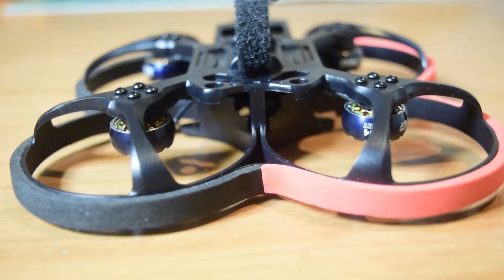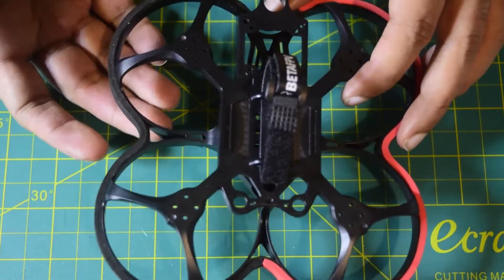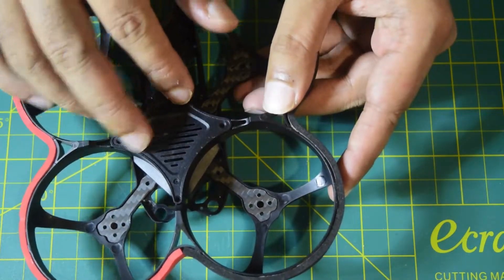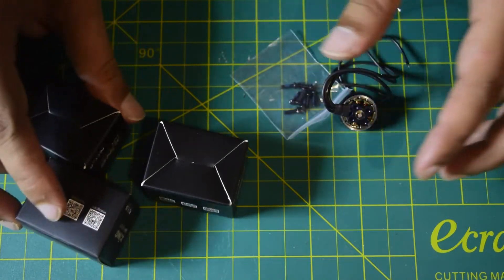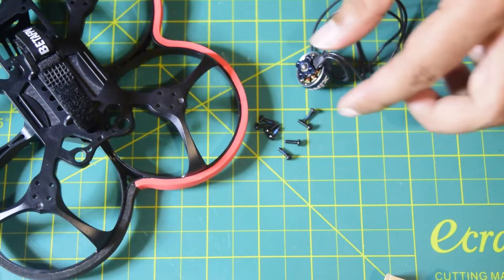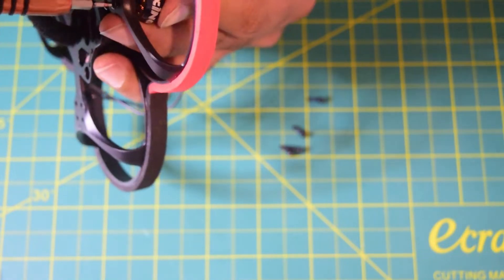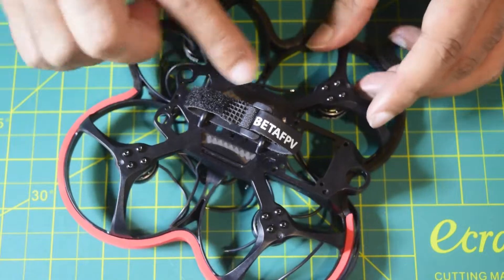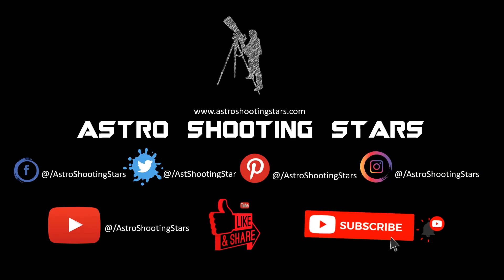How to Install iFlight 1404KV XING 2 FPV Motor on BetaFPV Beta95X V3 Cinewhoop Drone frame & Review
Hi s is indepth tutorial on how to install 1404KV Xing2 FPV Cinwhoop motor on BETAFPV BETA95x V3 Cinewhoop Drone frame with review of the fame and high level wiring diagram.

Material: Made of high quality PA12 material, it has high strength, toughness and impact resistance performance. It also comes with an EVA foam cushioning design. Pilots can get a longer lasting flight without fear of damage
New Designed Push Frame - The Beta95X V3 Push Frame is an innovative push frame that has an integrated carbon fiber frame to reserve a storage space for the antenna. Easier to install
【4K SMO Camera Mount】Beta95X V3 push frame provides HD camera mount for 4K SMO camera, pilots can carry 4K SMO camera on Beta95X V3 4S brushless drone to meet required FPV movie shooting
Rubber Bumper: Comes with rubber bumpers to further eliminate HD camera shake, makes the camera more stable in flight, ensuring pilots can capture all the beautiful moments of flight with stabilized and clear video
【Easy to maneuver】The battery is placed on the top of the frame. The center of gravity is right in the middle of the drone, it makes the drone easier to maneuver

BETAFPV Beta95X V3 Black PA12 Pusher Frame Kit for 1106 Series SMO Brushless Motor 4K Camera Beta95X V3 Whoop Drone Quadcopter

Specifications:
Item: Beta95X V3 Pusher Frame Kit
Color: Black and Red.
Wheelbase: 100mm.
Weight: 39g.

Recommended Parts:
FC:
F404 AIO 20A FC
Motor:
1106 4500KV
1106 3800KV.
Battery:
450mAh 4S
850mAh 4S

Package:
1 * Beta95X V3 Whoop Frame (Black)
3 rubber tippers.
1 x 20mm FPV Camera Mount
1 x 14mm FPV Camera Mount
1 replacement EVA foam tape.
2 non-slip rubber pads.
1 replacement EVA foam tape.
1 pack of screws

Drone frame:
FPV MOTOR: